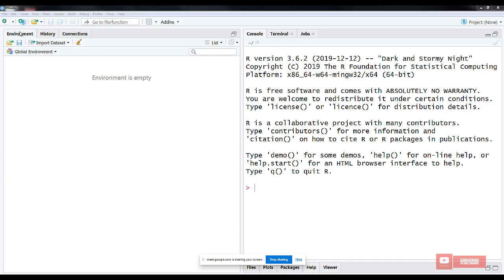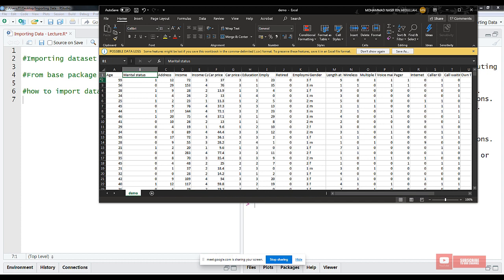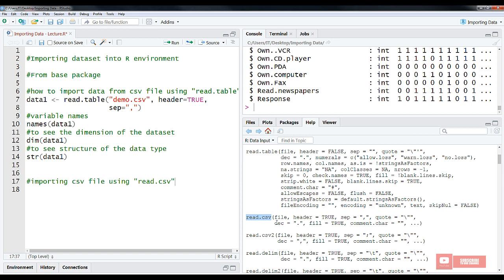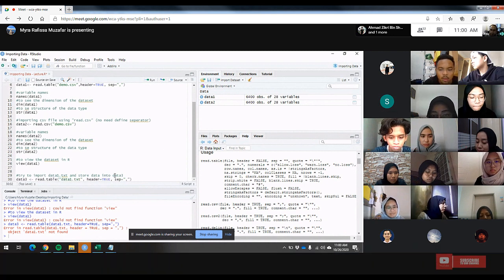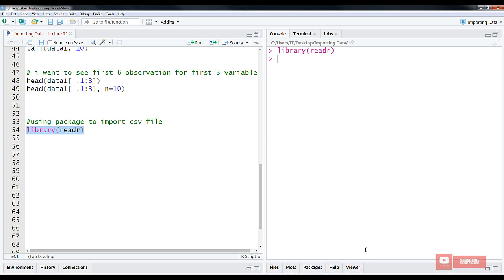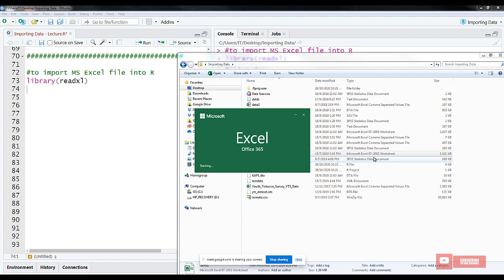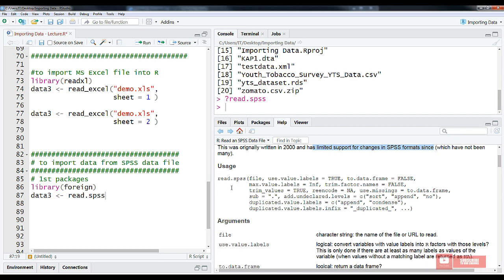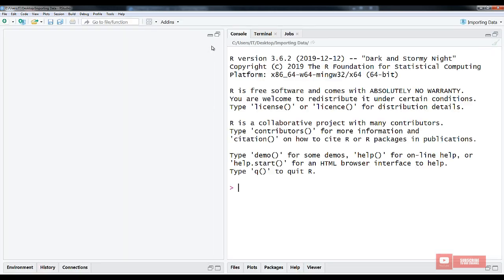Importing Data to R / RStudio - Part A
Salam,

In this lecture video,  I am showing on how to import data into R environment.
For part A,  I am showing on importing flat files from comma separated value (.csv), text document (.txt), MS Excel (.xls, .xlsx), SPSS data file (.sav)

Thanks,

MNA